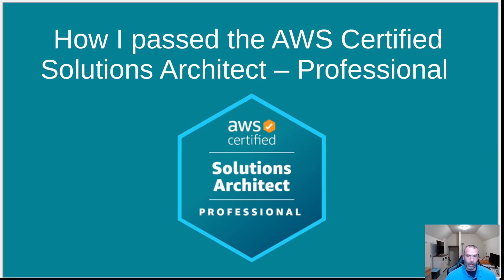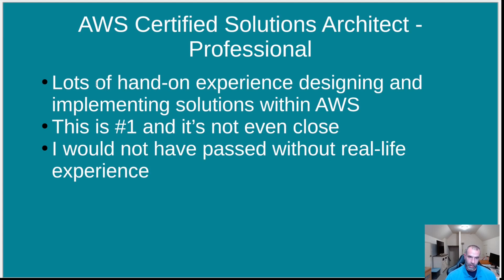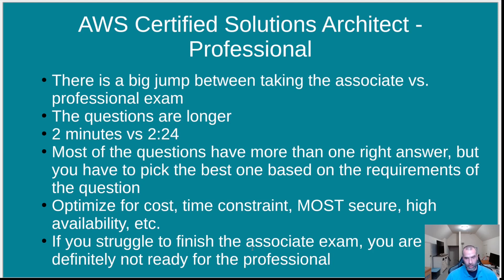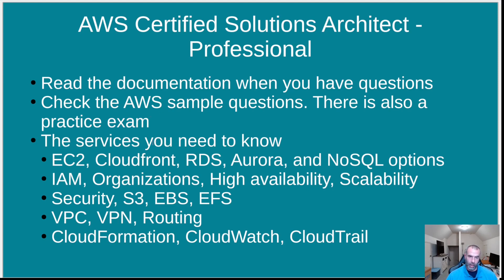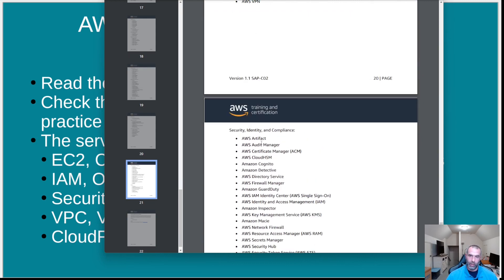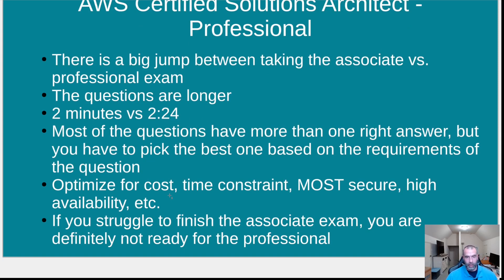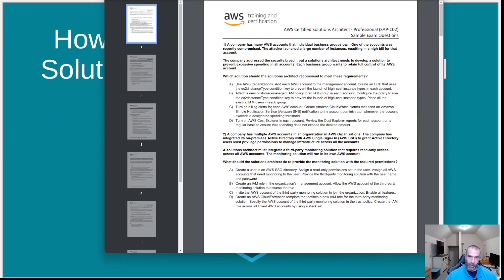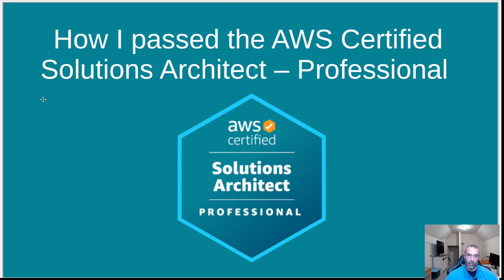How I passed the AWS Certified Solutions Architect - Professional exam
Strategy for passing the AWS Certified Solutions Architect Professional exam. Some of the things necessary include:
- Lot of hand-on practice designing and implementing with AWS services. Plenty of hands-on practice with personal and professional projects will help you learn AWS for real-life applications, which will help you pass the exam.
- Read AWS documentation, FAQs, and white papers
- Take a training course
- Look for some high-quality practice tests, but don't depend on them. Practice tests are only to help reinforce your knowledge about AWS. Don't expect to pass the AWS exam if that is your main focus for exam preparation. The real questions won't be just like the practice test.